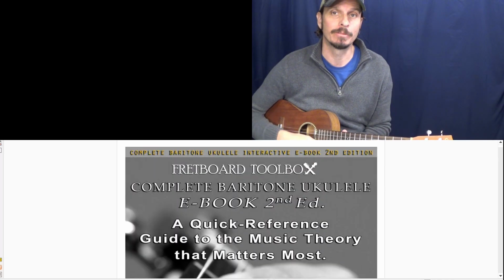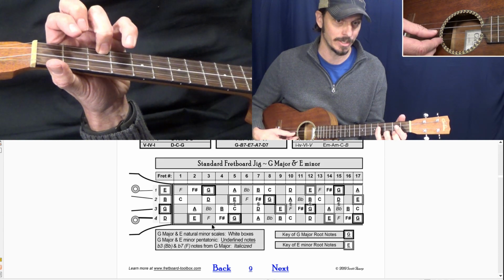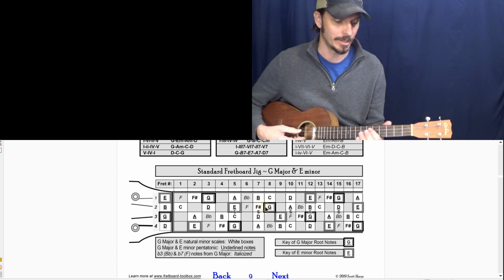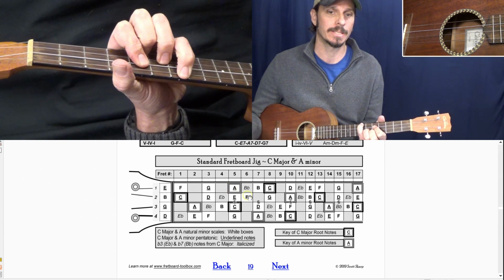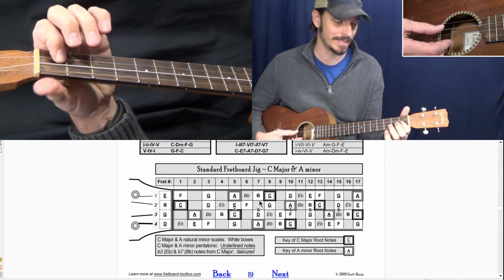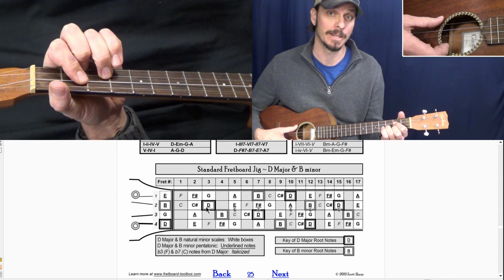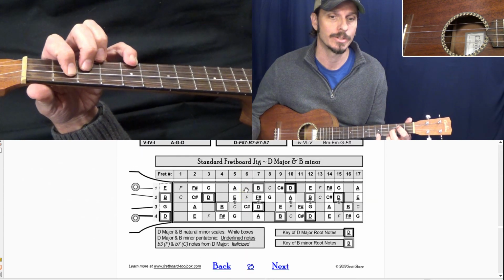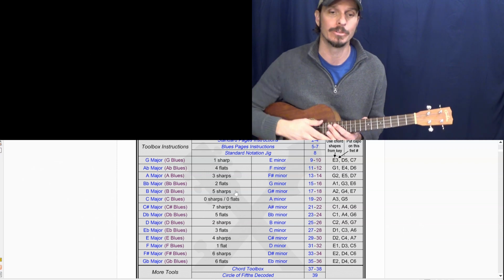Picking Auld Lang Syne in 3 Keys on the Baritone Ukulele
I rarely mention when a video was made, but this one was made on January 1, 2021, so I'm wishing you all a happy and healthy 2021 filled with lots of music and joy!  The idea for this video came from a great new YouTuber named Hayes Griffin. If you play guitar or mandolin, be sure to check out his channel

 Scott